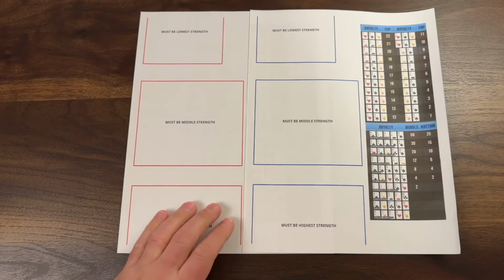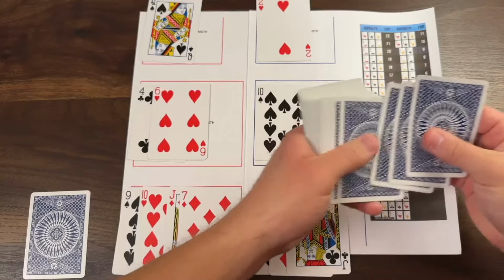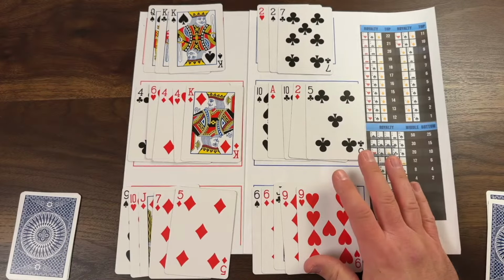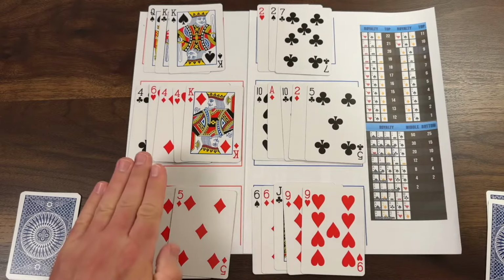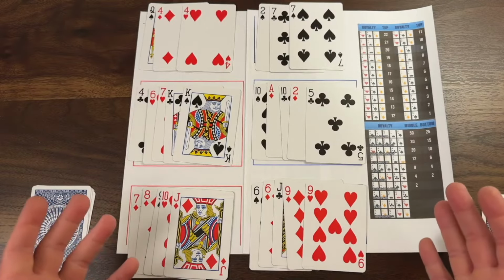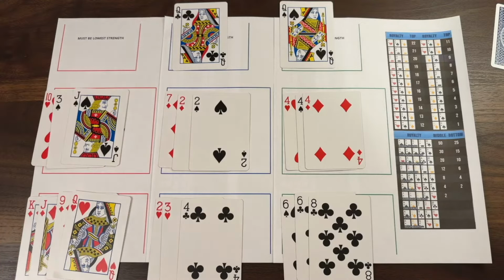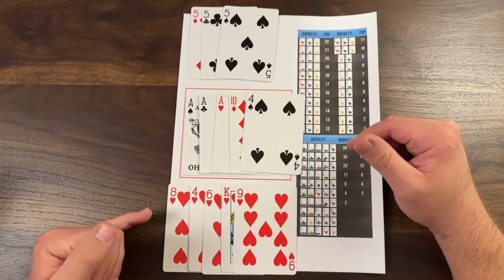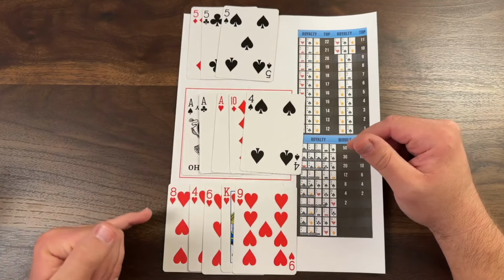Pineapple Open Face Chinese Poker Explained: Rules, Scoring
Learn how to play Pineapple Open Face Chinese Poker (OFC)! This Pineapple OFC tutorial covers the rules, gameplay, scoring, and strategies for this exciting poker variant. Perfect for poker enthusiasts, this video explains everything you need to know about Pineapple OFC. Master the sets, straights, flushes, and scoops to win!

0:00 introduction
1:24 object of the game
1:59 how to play
4:07 how to score hands
8:07 the three player game
13:39 Fantasyland
17:00 conclusion

Trick Taker:
Rummy:
Fishing:
Poker: